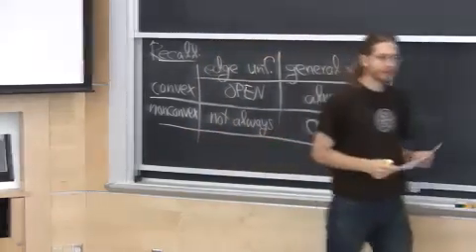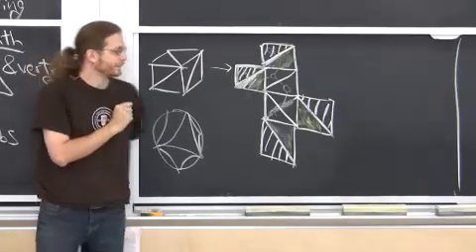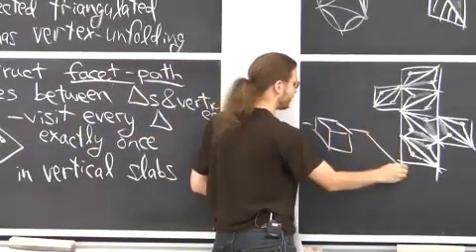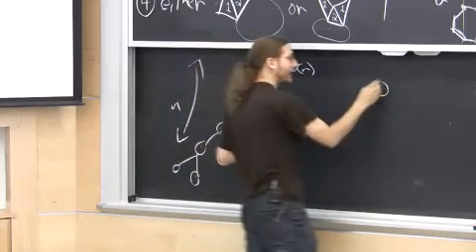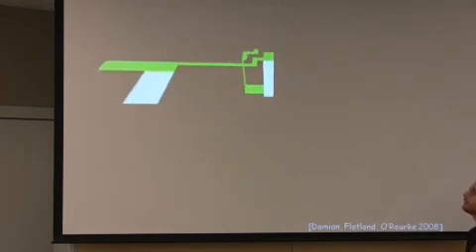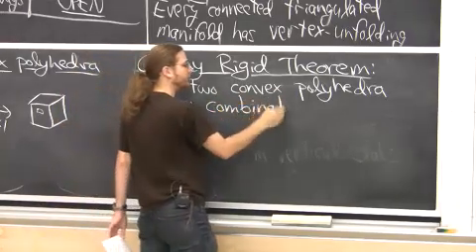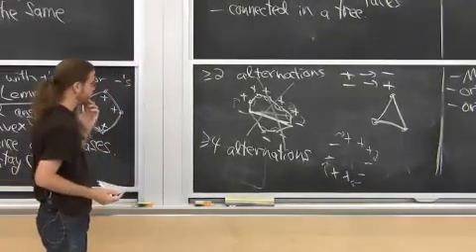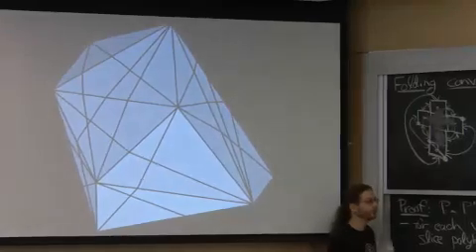Geometric Folding Algorithms; Linkages, Origami, Polyhedra - MIT - Lec 16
Lecture 16: Vertex & Orthogonal Unfolding, Prerequisites for Class 16

Description: This lecture continues with open problems involving general unfoldings of polyhedra and proof of vertex unfolding using construction of facet-paths. Approaches for unfolding orthogonal polyhedra, grid unfolding, and folding convex polyhedra are presented.